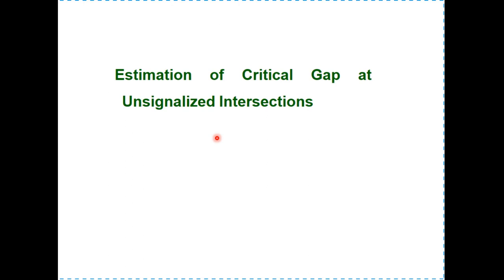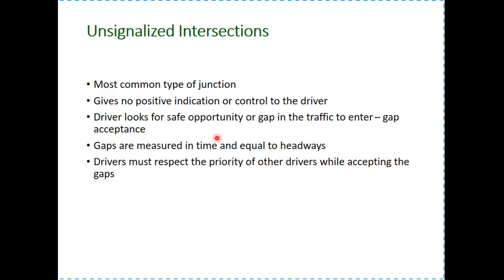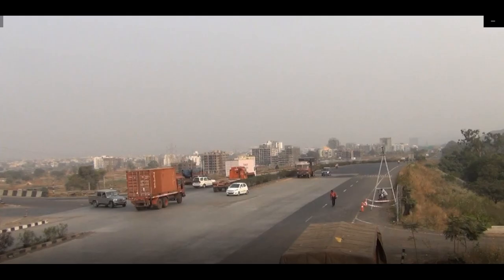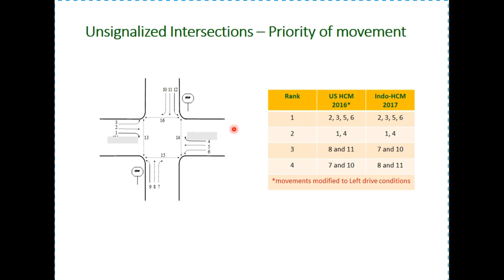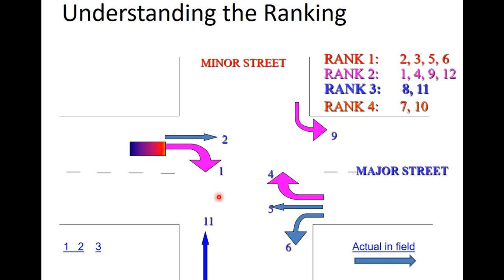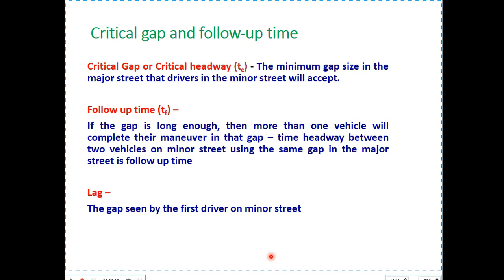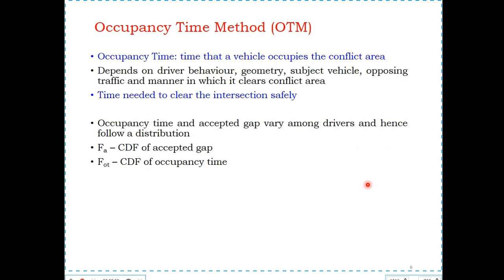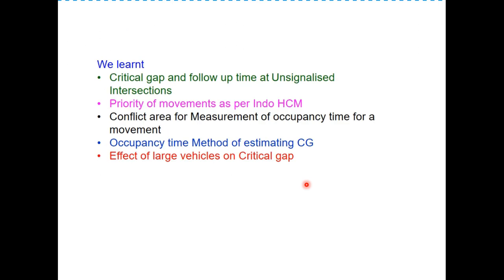Critical Gap at Uncontrolled Intersections, Method of Critical gap estimation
what is critical gap, Critical Gap, Critical time headway, Uncontrolled Intersections, Unsignalised Intersections, Capacity of Uncontrolled Intersections, Follow up time, Uncontrolled Intersections, Indo-HCM method of critical gap at Uncontrolled Intersections, Occupancy time method of critical gap estimation, gap, lag, Maximum likelihood method, conflict area, priority of movements at Uncontrolled Intersections, Mixed traffic, conflicting traffic flow, base value of critical gap.

This video explains the procedure of estimating Critical Gap and followup time at Uncontrolled Intersections as given in INDO-HCM.

My Other videos in traffic Engineering